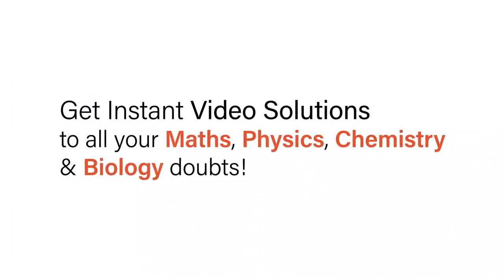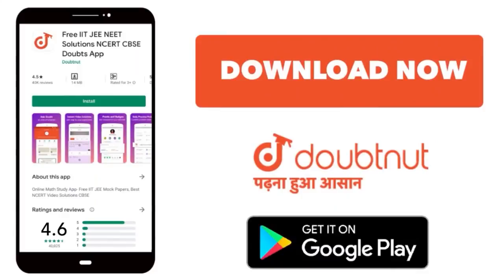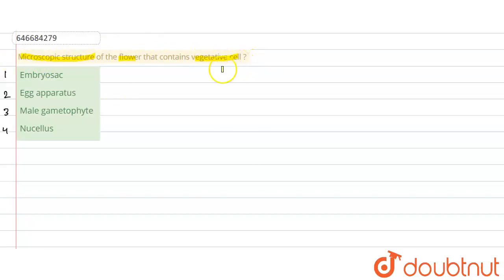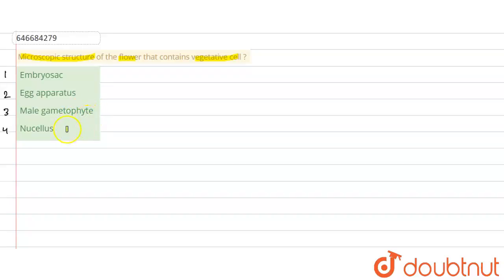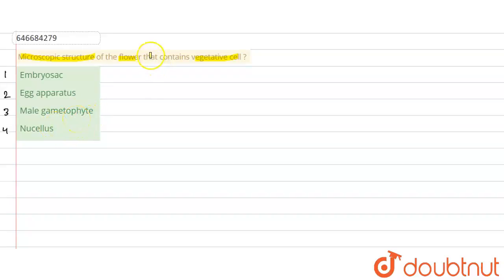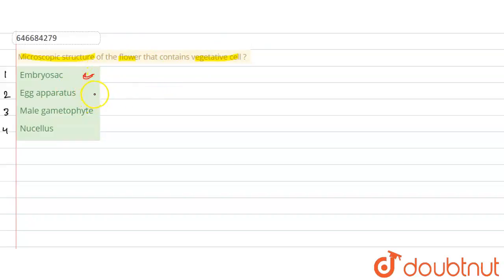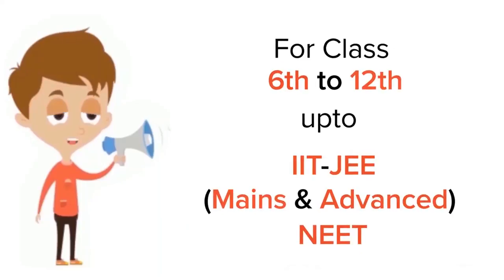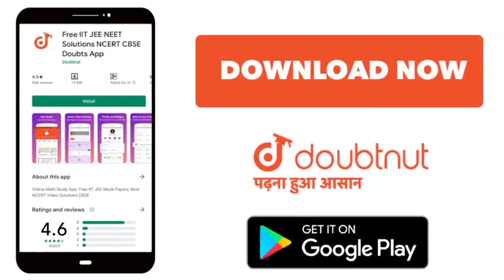Microscopic structure of the flower that contains vegetative cell ? | 12 | SEXUAL REPRODUCTION I...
Microscopic structure of the flower that contains vegetative cell ?
Class: 12
Subject: BIOLOGY
Chapter: SEXUAL REPRODUCTION IN FLOWERING PLANTS
Board:IIT JEE

👉 Have Any Query? Ask Us.